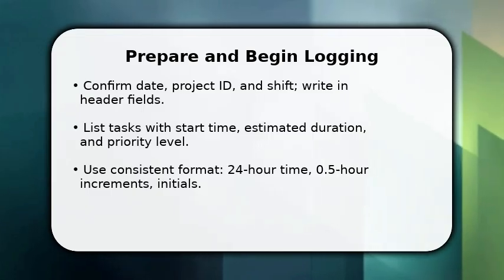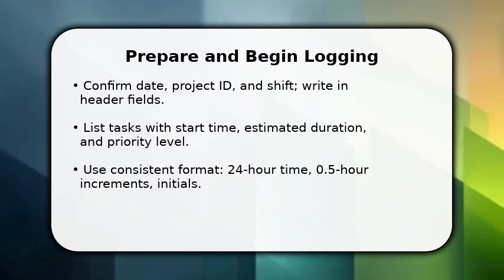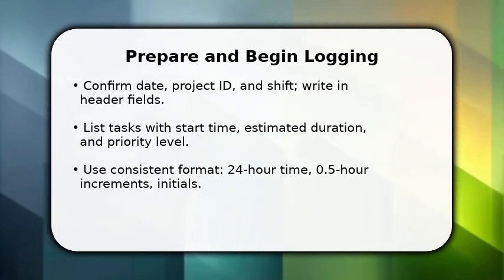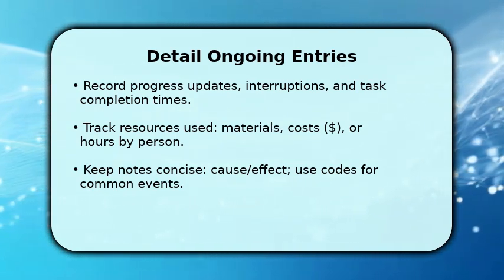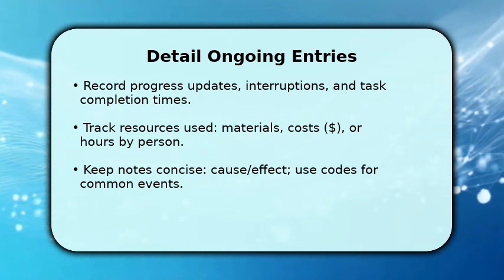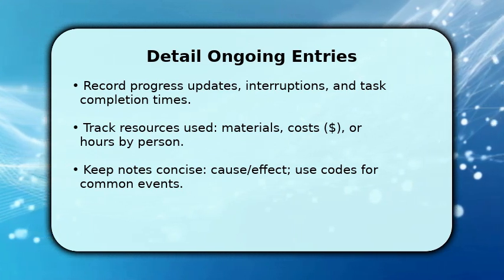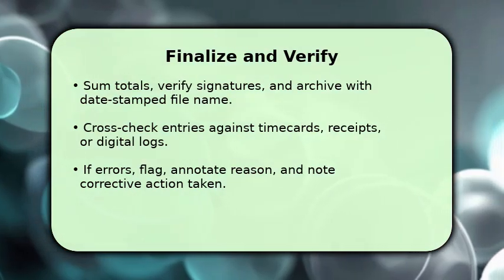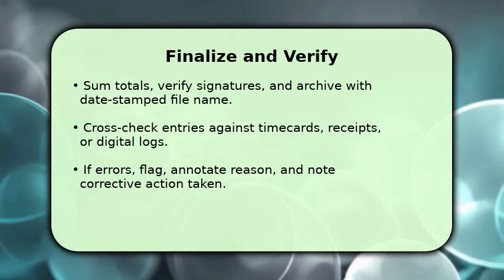How to Use Log Sheet (full Guide)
Dive into the essential guide on using a log sheet for accurate record-keeping in various industries. Learn step-bythy techniques, best practices and how to interpret data effectively.